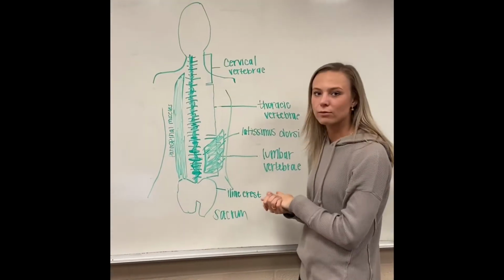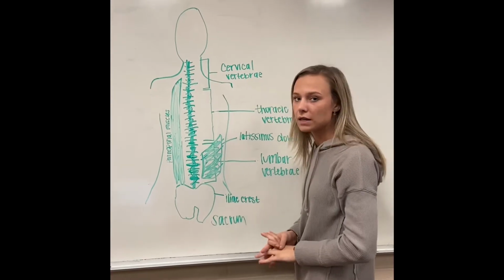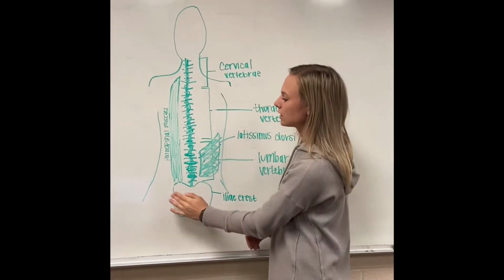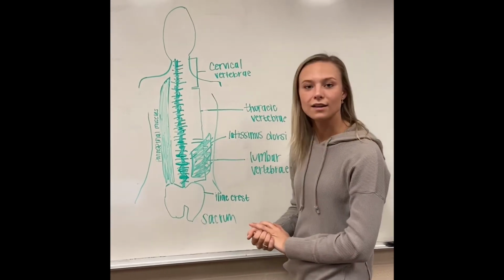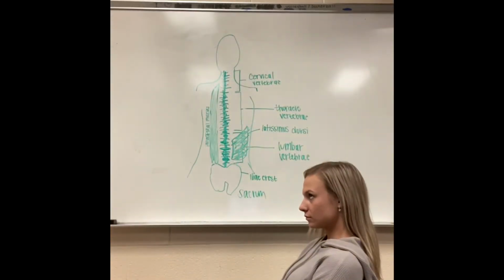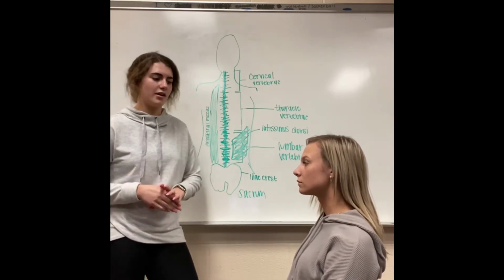Lower Back Pain PSA